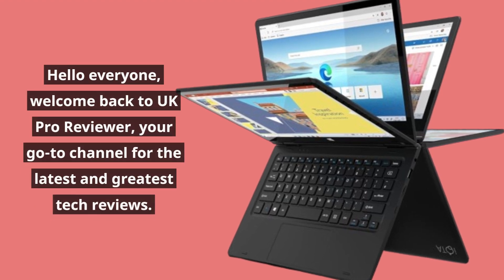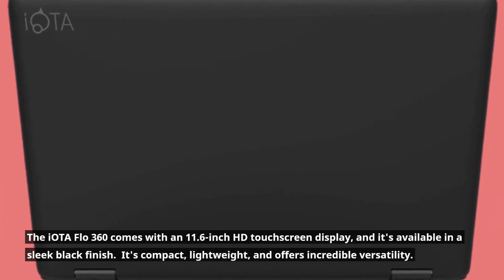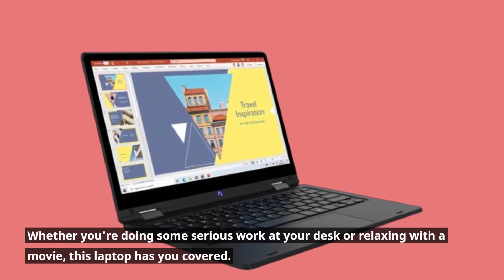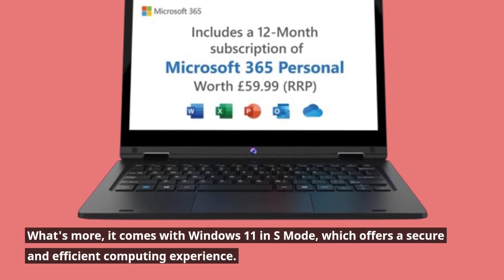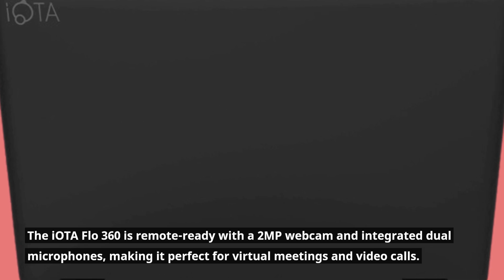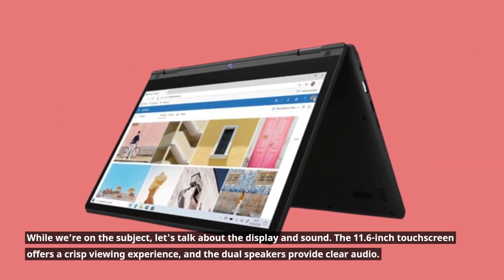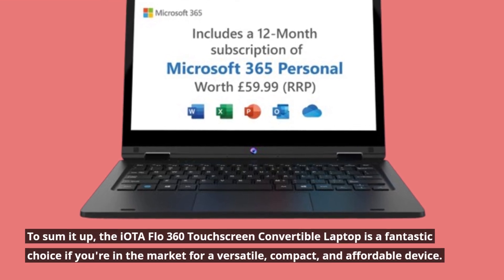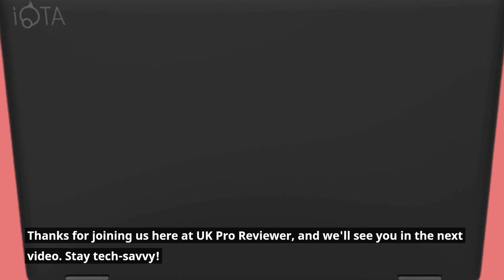💻 iOTA Flo 360 Touchscreen Convertible Laptop 💻 | Best Touchscreen Laptops 📱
Amazon Product Name : iOTA Flo 360 Touchscreen Convertible Laptop

Elevate your computing experience with the Best Touchscreen Laptops! In this video, we're diving into the world of technology to introduce you to the top-rated laptops that have earned the prestigious title of the Best Touchscreen Laptops.

Touchscreen laptops offer convenience, versatility, and an enhanced user experience. Join us as we explore a range of options, from sleek 2-in-1 convertibles to powerful notebooks, each equipped with intuitive touch capabilities and impressive performance.

Discover how the Best Touchscreen Laptops can streamline your daily tasks, creative projects, and entertainment. Say goodbye to traditional laptops and hello to the modern computing experience with the Best Touchscreen Laptops that are tailored to your needs.

Join us as we showcase the contenders competing for the title of the Best Touchscreen Laptops and find the perfect device to meet your computing demands. Don't miss out on the opportunity to stay productive and connected with the Best Touchscreen Laptops – your tech-savvy journey starts here!